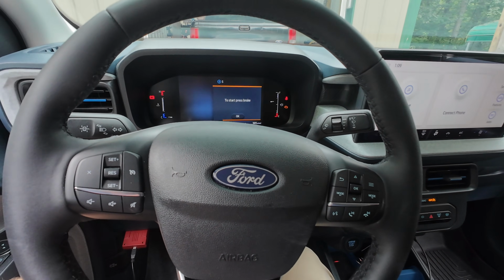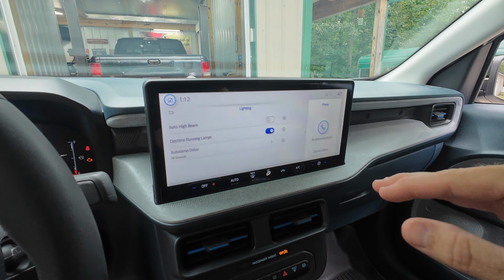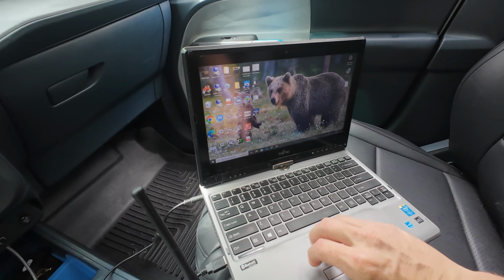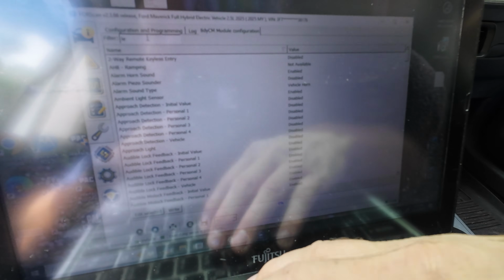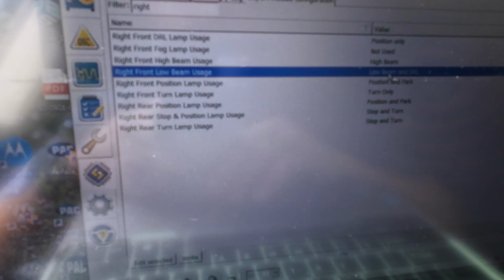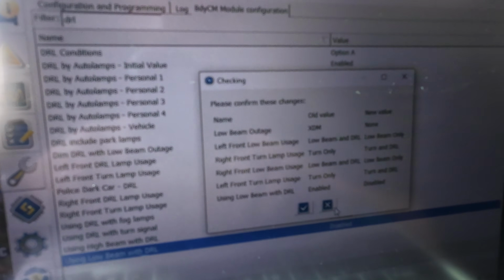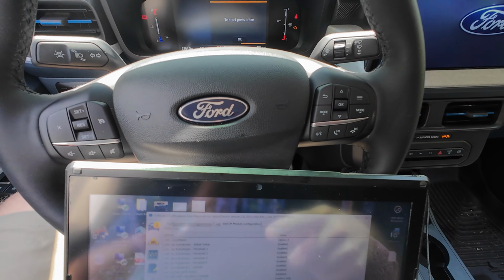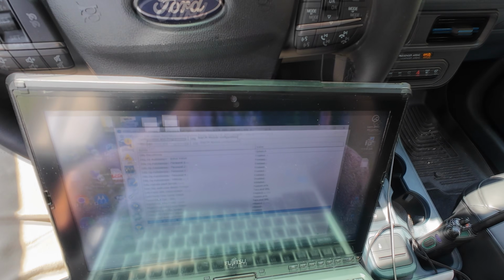2025 Ford Maverick Turn Signals as DRL Easy FORSCAN How To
In this video I will show you how to use Forscan to change the DRL's on your 2025-up Maverick from the low beam headlights to the front turn signals. This is an easy modification and you will need the latest Windows release of Forscan and an extended license along with a compatible USB OBD2 adapter. I recommend this one
This process similar on the 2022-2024 Maverick but not exactly the same due to the different hardware used on 2025 and up Ford vehicles.